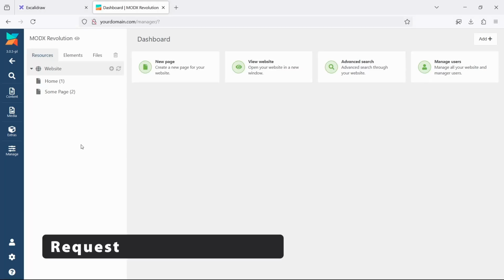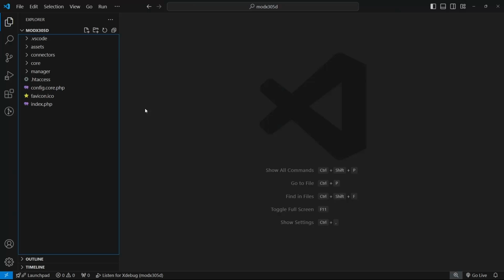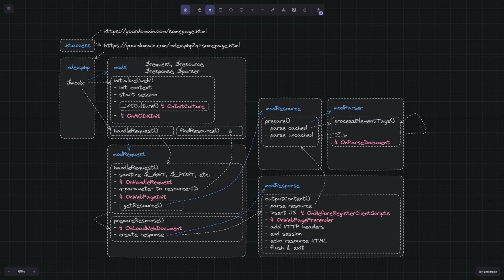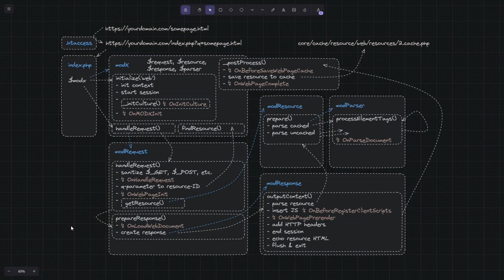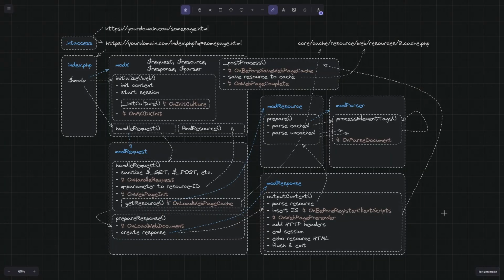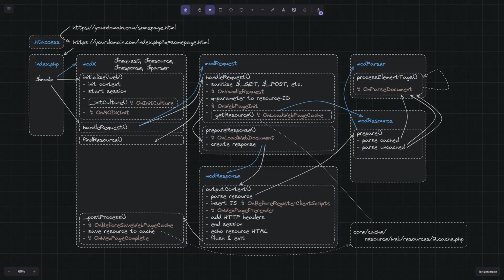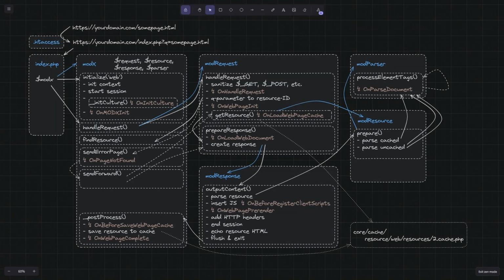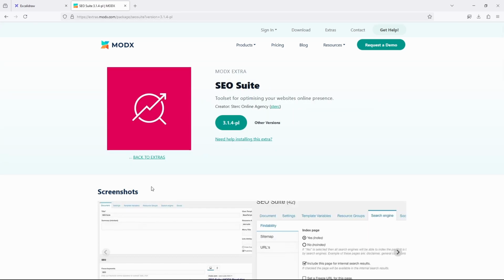MODX 3 - Events of a Page Request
A flowchart of a front-end page request in MODX and the events that get invoked.

0:00 Request with an empty cache
3:24 Request with the resource in the cache
4:54 Request with "Cacheable" disabled
5:29 Request with Content Type not HTML
6:44 Request to non-existent URL
7:45 Request to a protected page
9:03 Important events